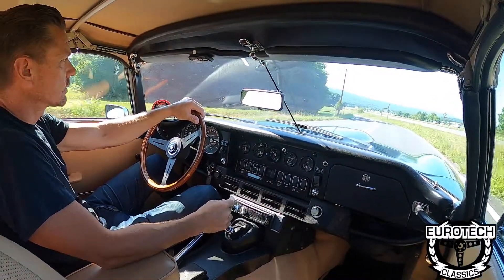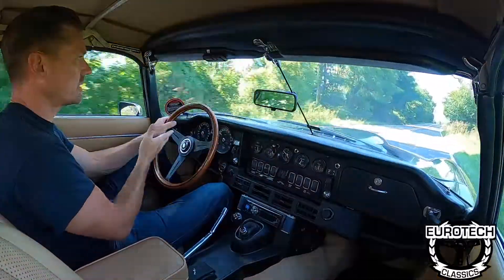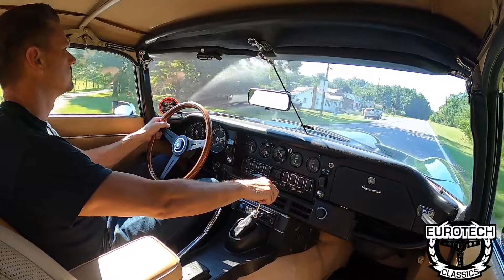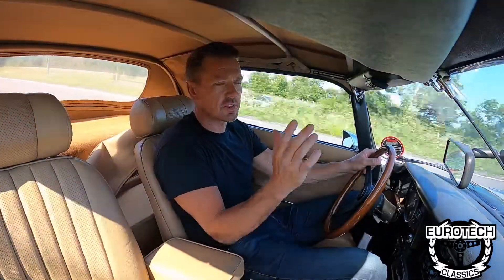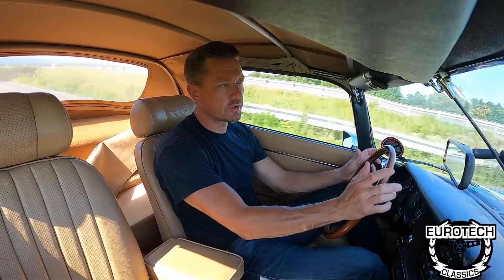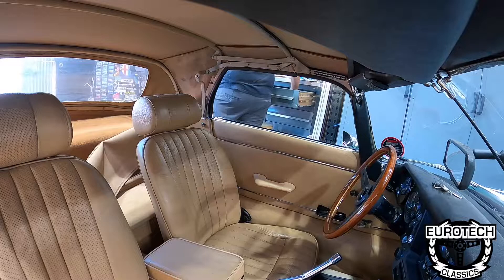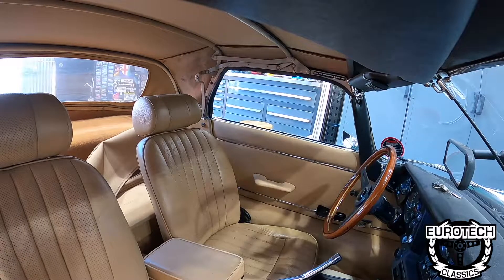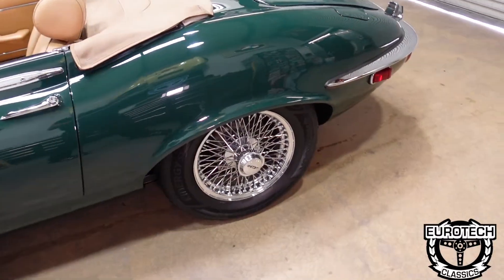1973 Jaguar XKE walk around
Here’s a video for a Jaguar E Type coming up for sale, a great example of a Jaguar that’s well put together and super smooth